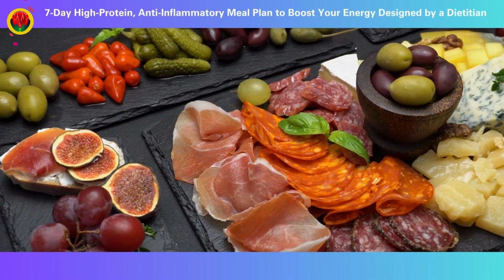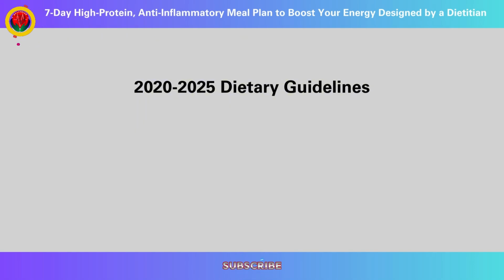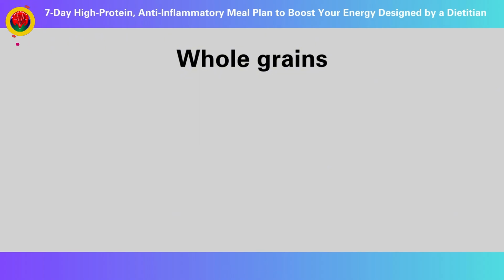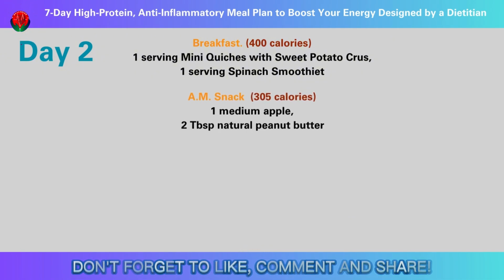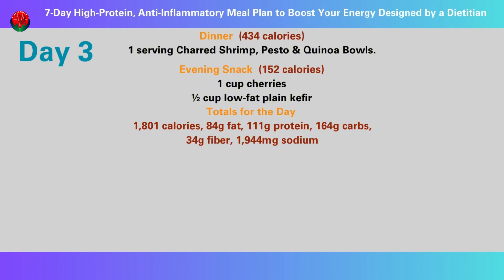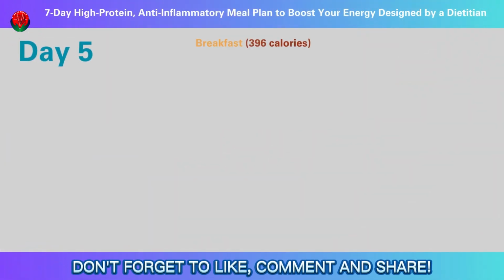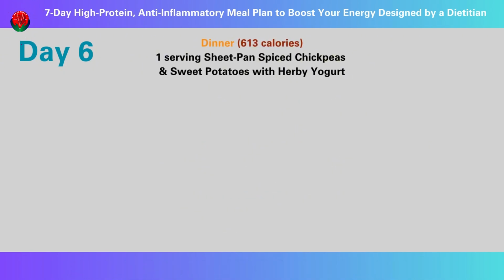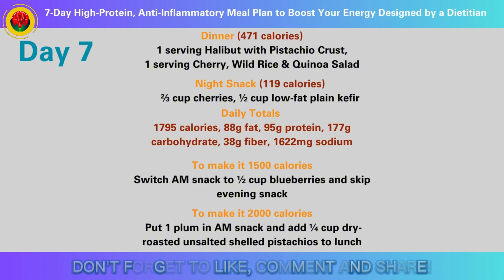7-Day High-Protein, Anti-Inflammatory Meal Plan Designed by a Dietitian.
Description..
7-Day High-Protein, Anti-Inflammatory Meal Plan Designed by a Dietitian.
Hey there! Welcome to Hea1thism! This video breaks down a 7-Day High-Protein, Anti-Inflammatory Meal Plan that a dietitian put together. The plan aims to boost your protein intake and fight inflammation with tasty healthy meals. For the next week, you'll get to try different breakfasts, lunches, dinners, and snacks. These meals pack a protein punch and have lots of anti-inflammatory ingredients. If you want to get healthier, build muscle, or cut down on inflammation, this plan has your back. Come along and see how easy and yummy eating well can be!

comment on their experiences with these foods or to suggest what food you should cover next.
Goals of The Channel
Greetings and Welcome: The Goal of this channel, dedicated to empowering and inspiring your journey towards holistic well-being. Here, we aim to inform and educate you about the health benefits of nutraceuticals, dietary supplements, phytochemicals, and herbal supplements. Consider this your gateway to a world of knowledge, wisdom, health, and wellness, enabling you to live a healthier, happier, and more fulfilled life.